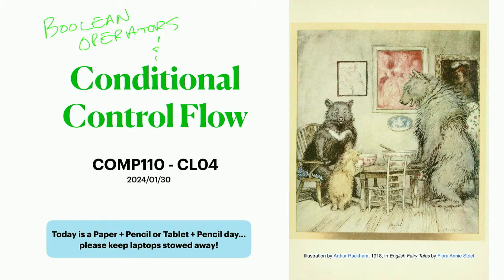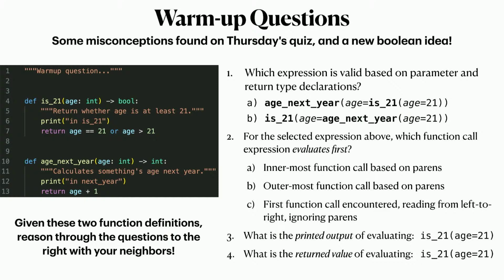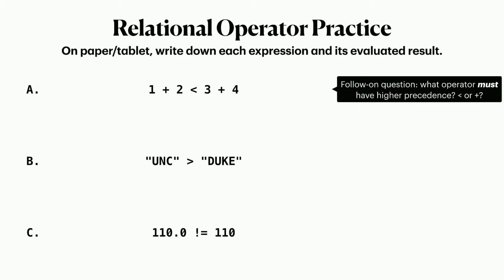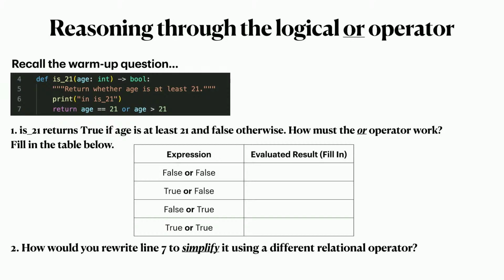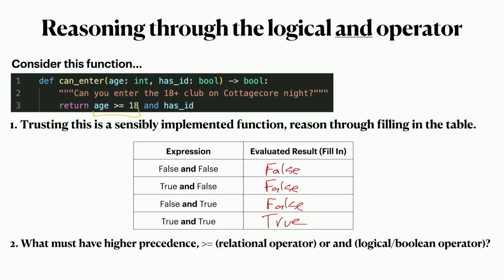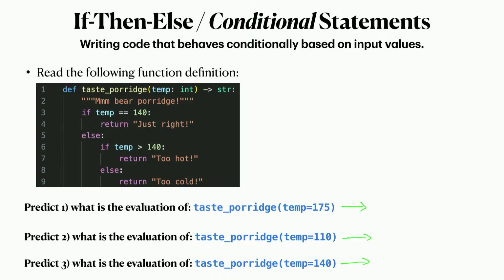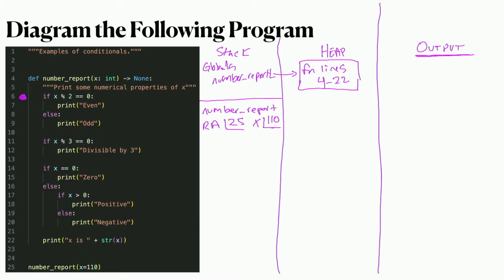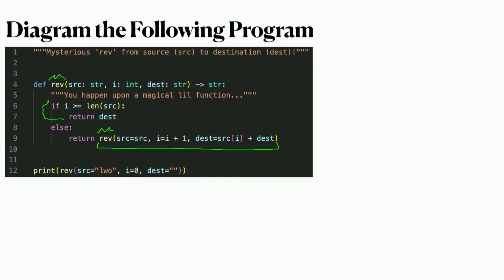COMP110 - CL04 - 2024/01/23